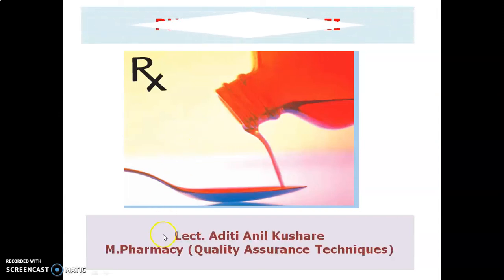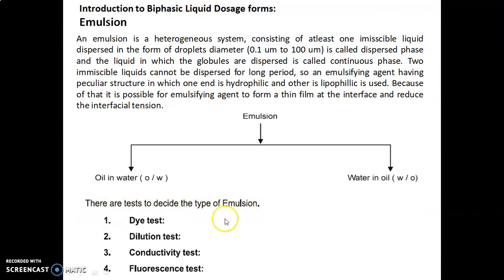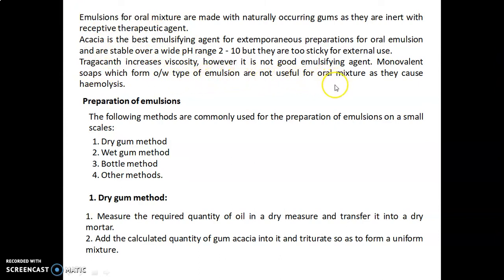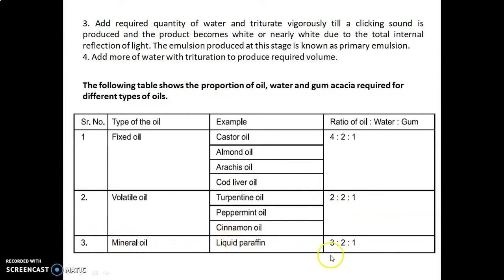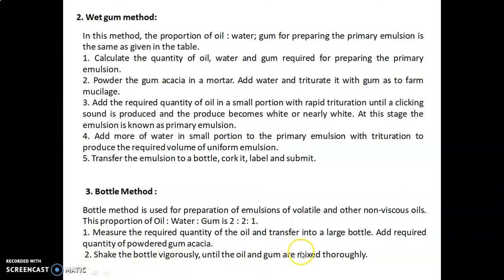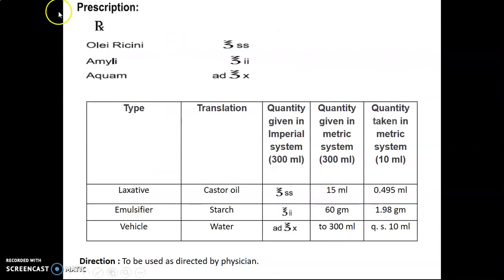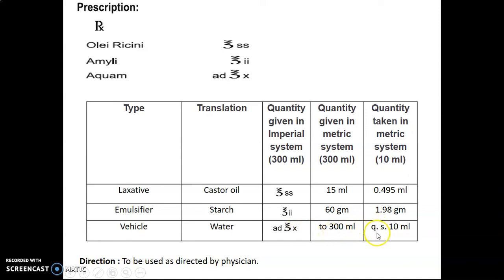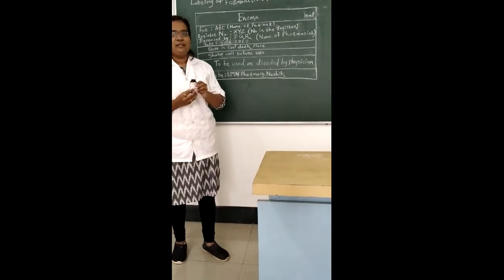EXPT. NO. 52 - TO PREPARE AND SUBMIT EMULSION FOR RECTAL USE